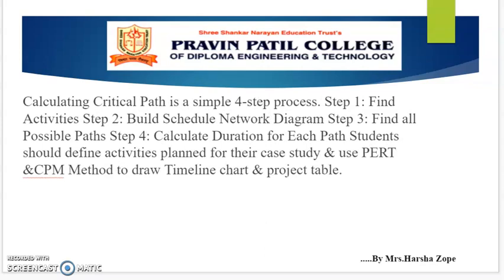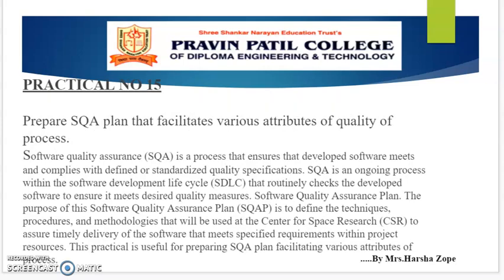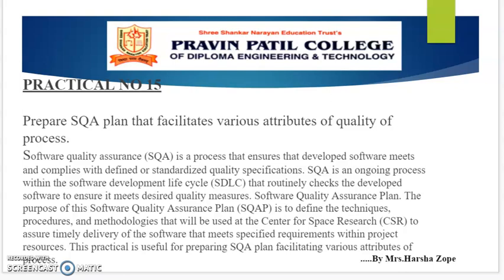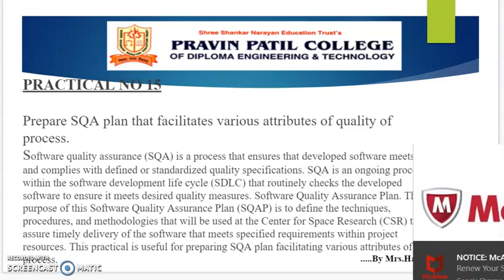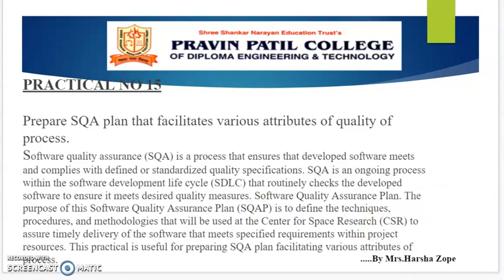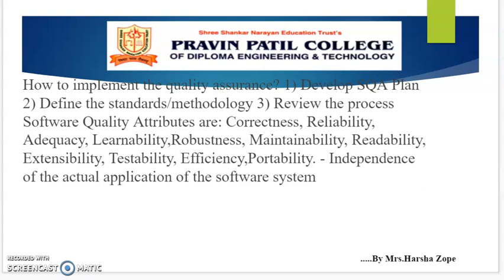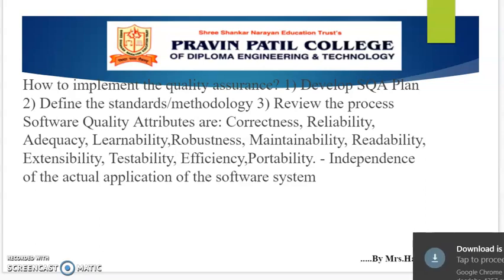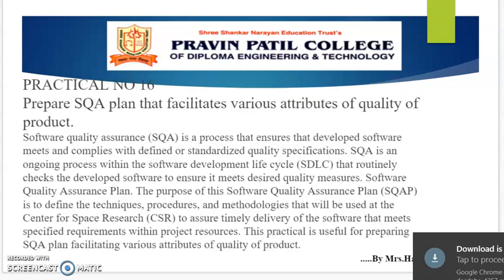PR 13, 15, 16